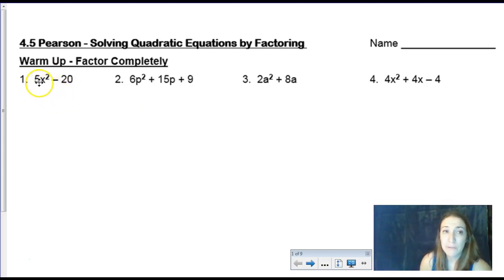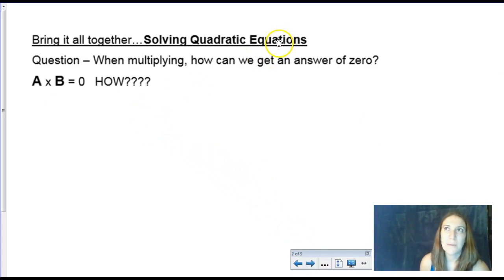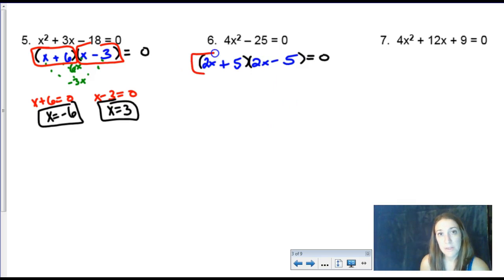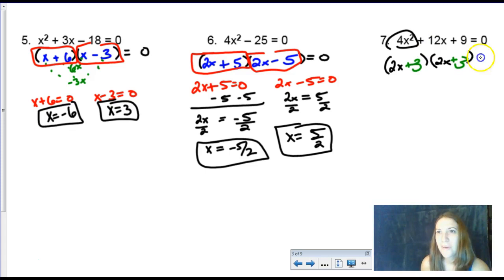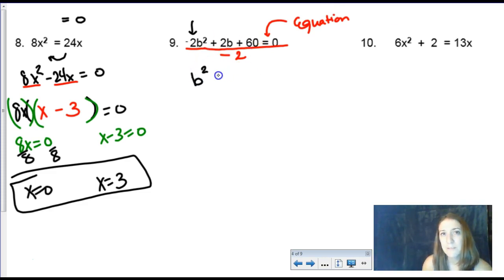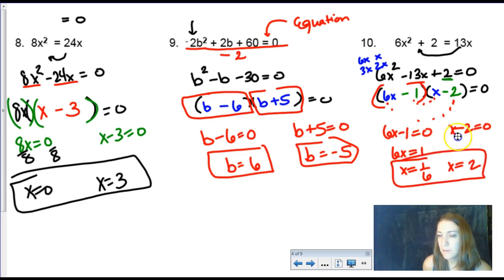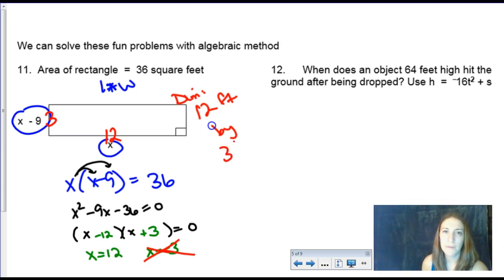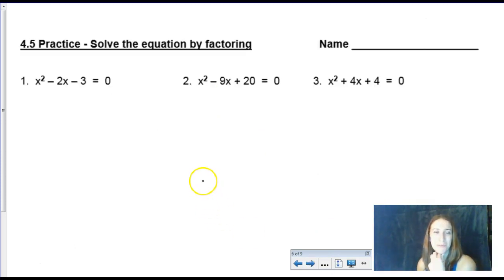4.5 Pearson Solve by Factoring Algebra 2 2017-2018